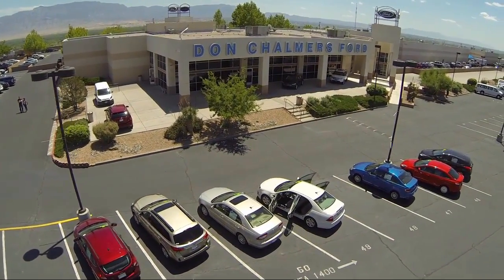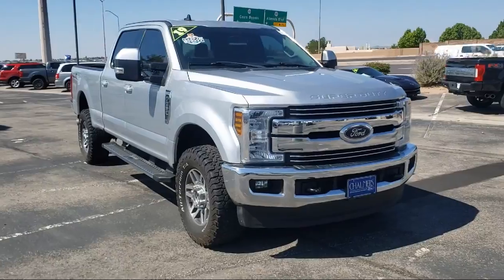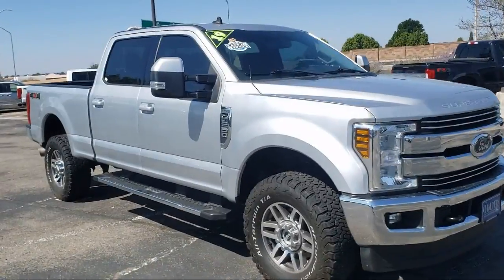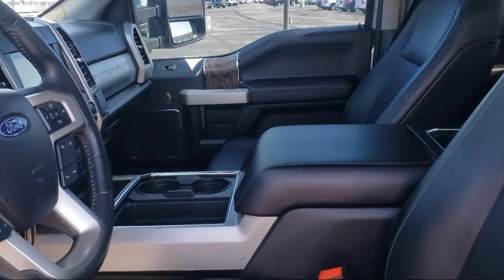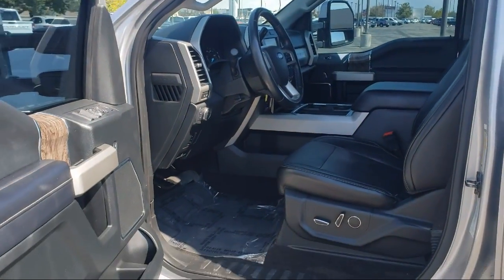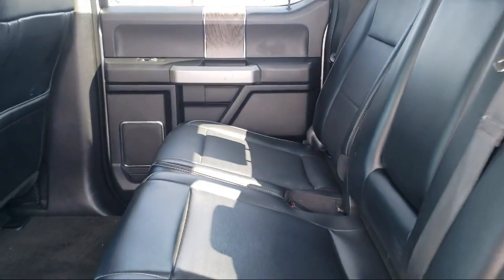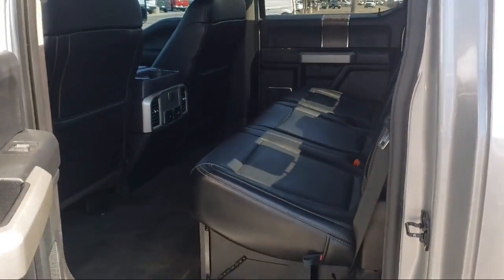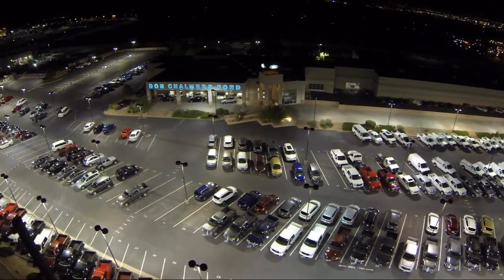2019 Ford F-250SD Lariat Crew Cab Albuquerque New Mexico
2019 Ford F-250SD Lariat Crew Cab Stock Number: 10488A Vin:1FT7W2B6XKEC15675.

2500 Rio Rancho Blvd., S.E.